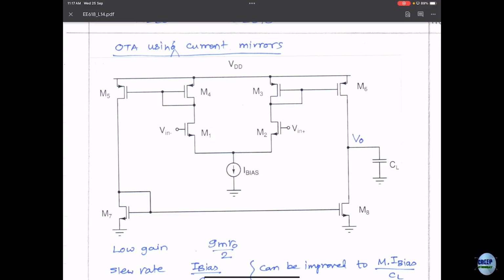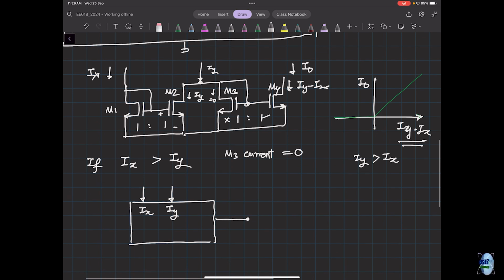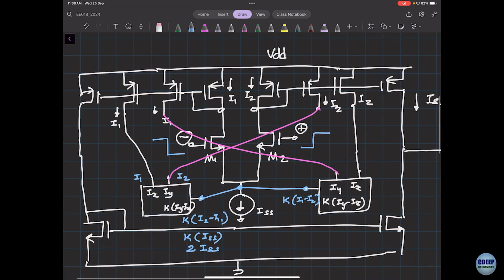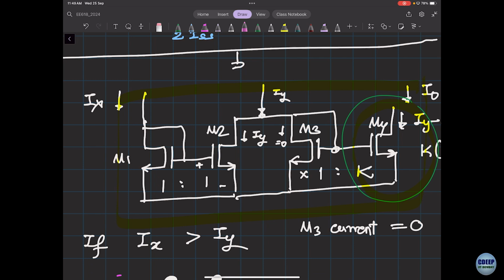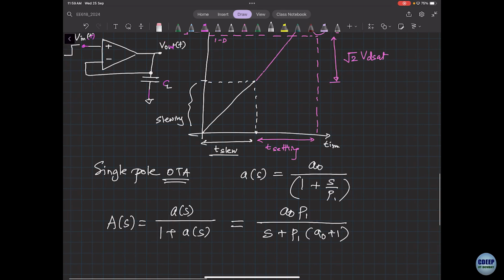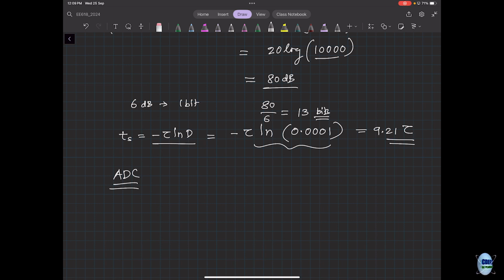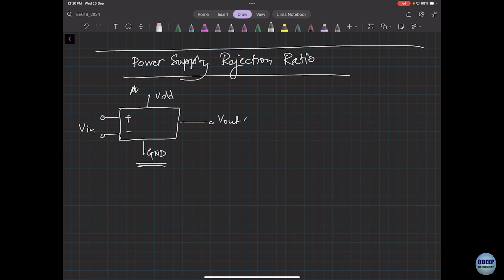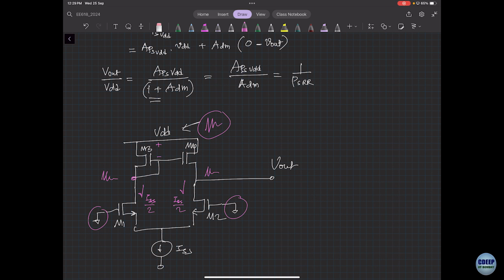EE618_L15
Autumn 2024 Course